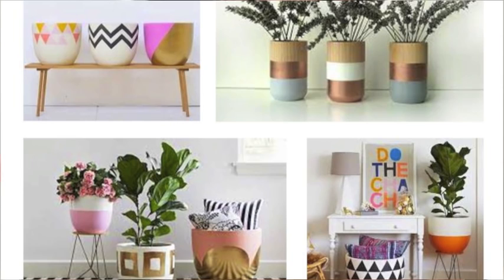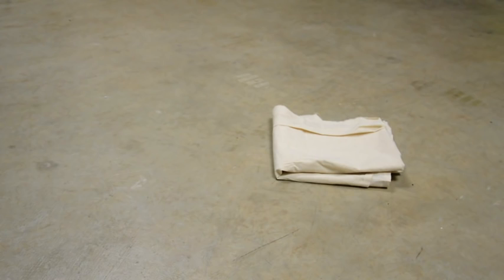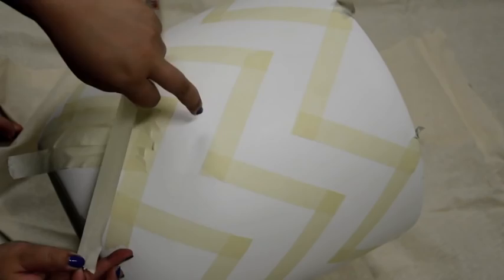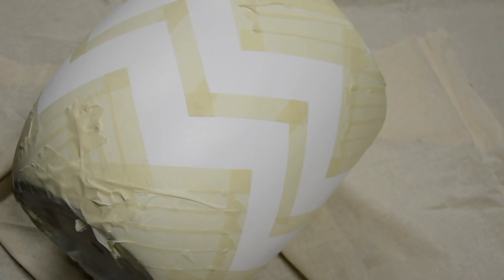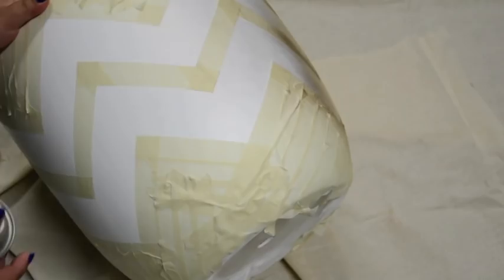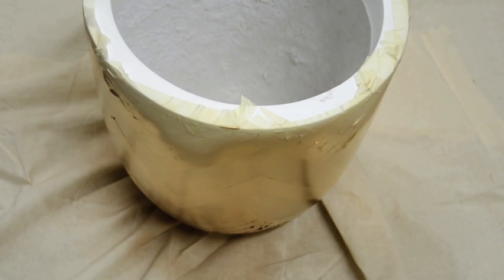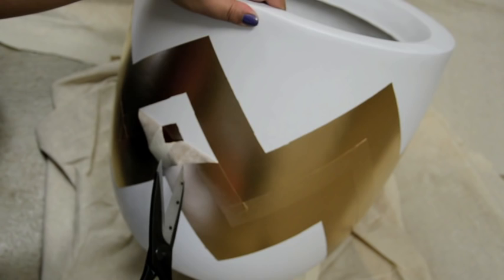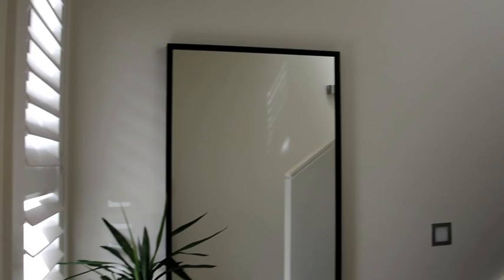DIY Home Decor! PRINTED PLANT POTS ! ღ ღ ღ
FEATURED -
British Paints 310g Spray Easy Metallic Gold
Capi Europe Lux Outdoor Egg Planter White 35x34cm
Ikea Stave Mirror, black-brown

IMAGES -
From Pinterest and Google